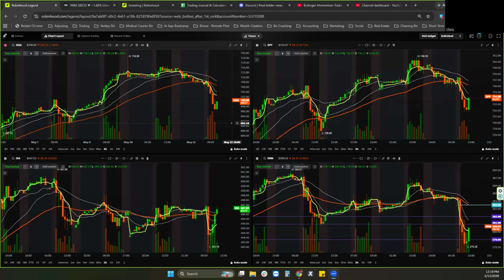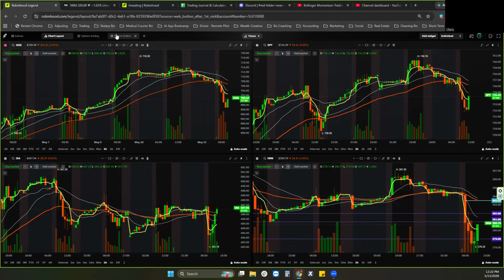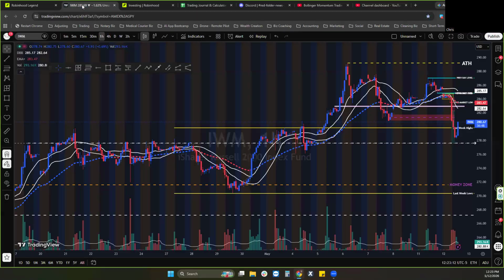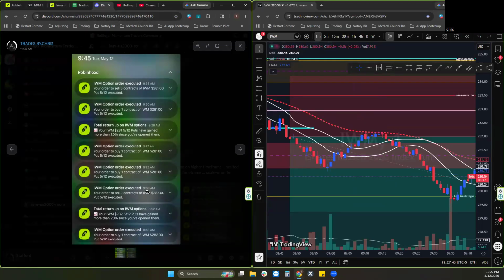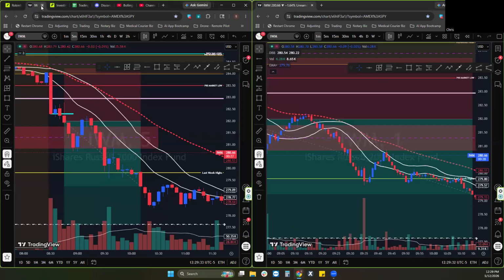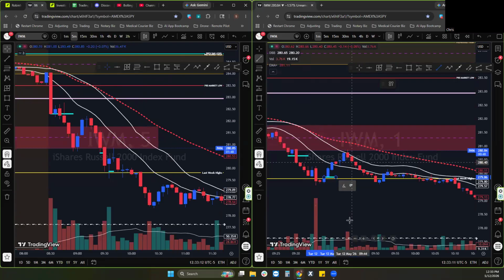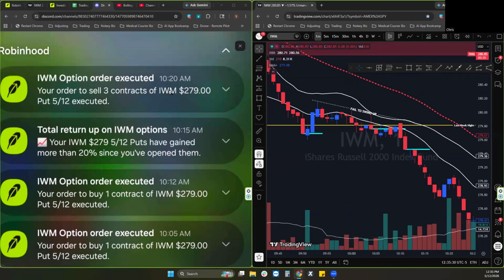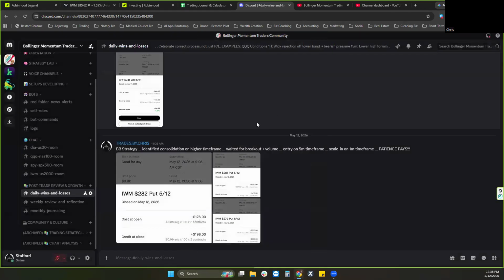I Missed a 311% Runner… But Still Went 5 for 5 Today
📈 MISSED 311% — BUT STILL WENT 5/5 (FULL BREAKDOWN)

In today’s trade recap, I break down a setup that ran 311% — while I still finished the day 5 for 5. This video shows exactly what I saw and how my updated execution system (5m entries + 1m scale‑ins only) kept me consistent and disciplined.

You’ll see:
• How the 1H set a clean directional bias
• Why the 15m showed a strong continuation environment
• How the 5m presented a valid entry
• Where the 1m offered scale‑in confirmation
• How the move expanded into a 311% runner
• Why I stayed disciplined instead of chasing
• How I still executed 5/5 winning trades
• What I’m refining going forward

Missing a big move doesn’t define your day — your discipline does.